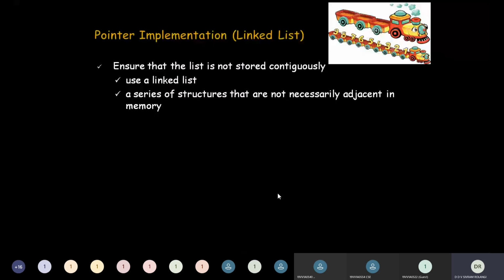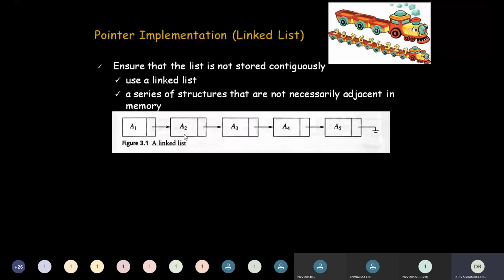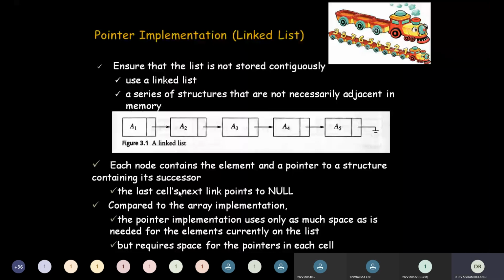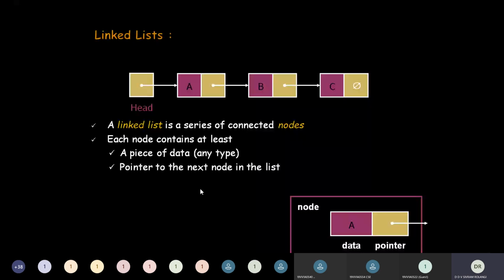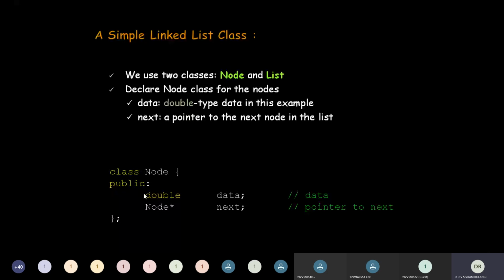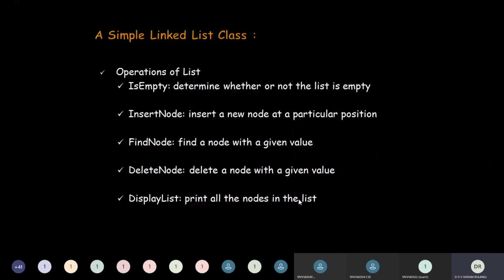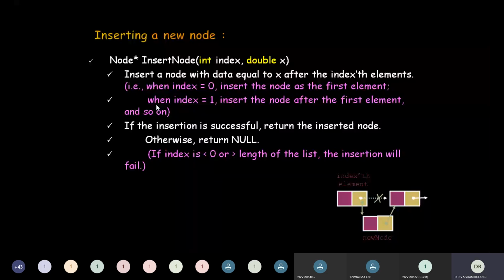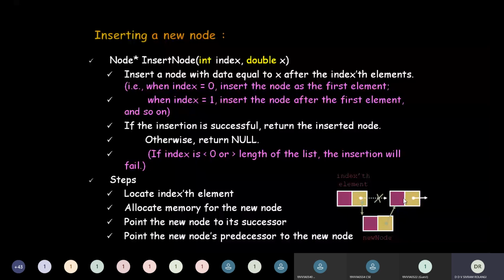Data Structures- Linked list Operations-Part-1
Linked list operations and implementation